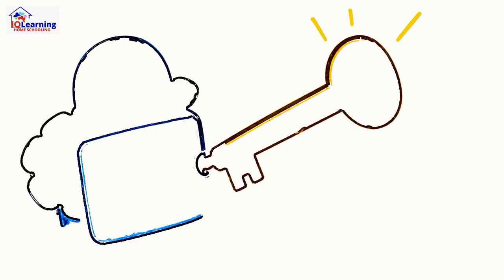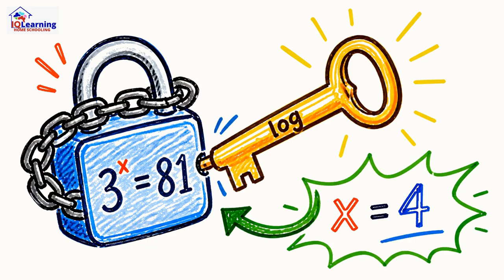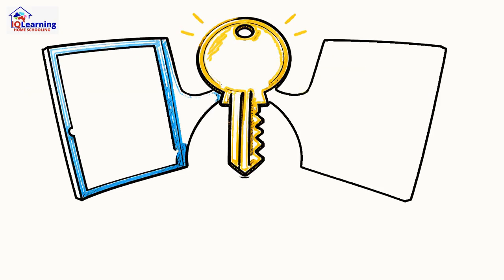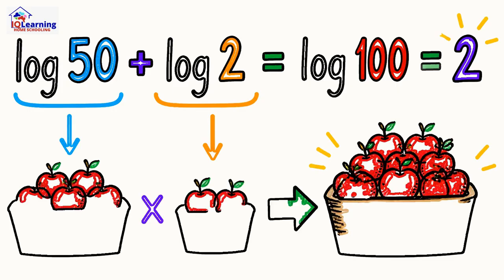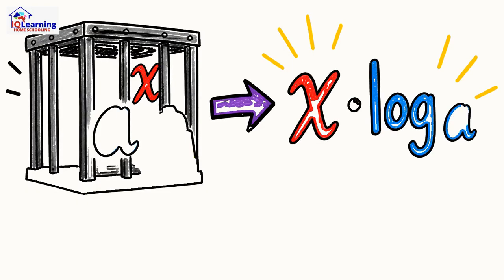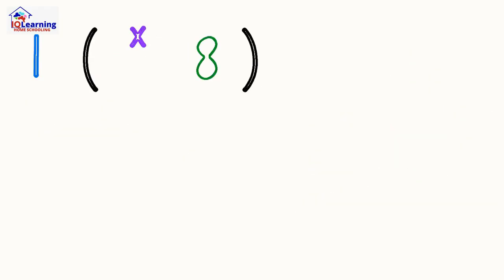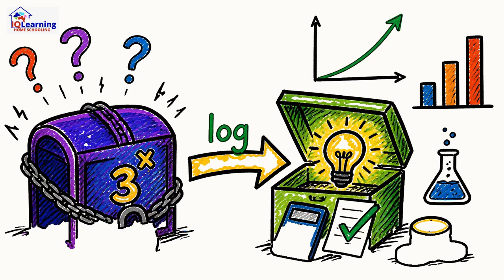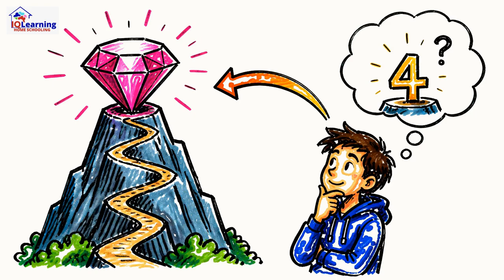Lesson 3 Year 12 Mathematics Logarithmic Functions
Logarithms are the inverse operations of exponentials, allowing us to solve exponential equations and work with very large or very small numbers. They're essential in many fields including science, engineering, and finance. This lesson introduces logarithms, their properties,